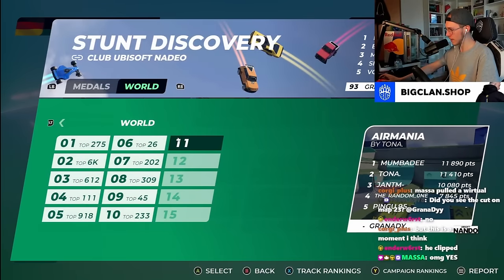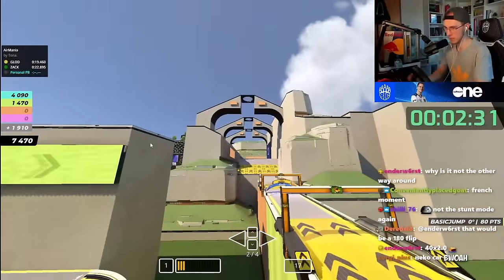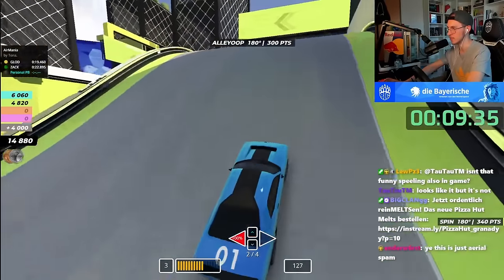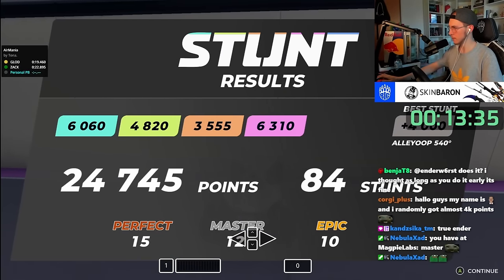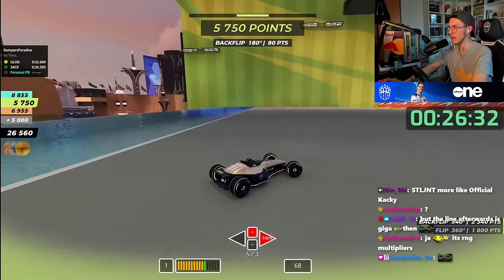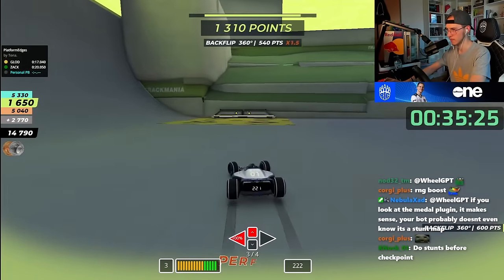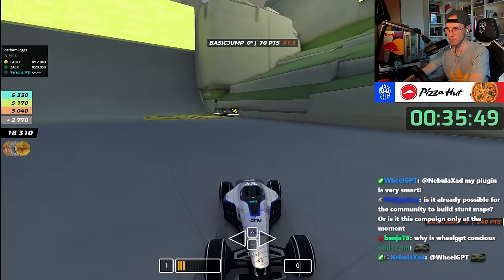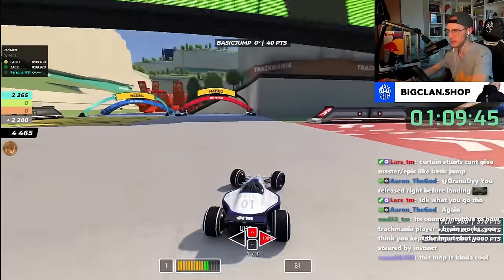There are Five NEW Stunt Maps! (ALL Author Medals)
Additionally to the first 10 maps, Nadeo released another five new ones for the Stunt campaign. I went for all Author Medals!